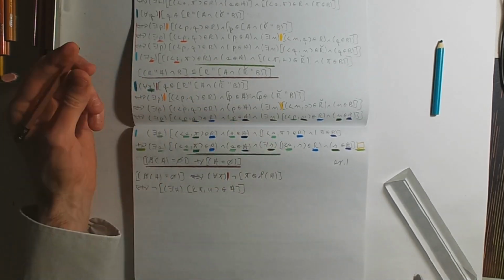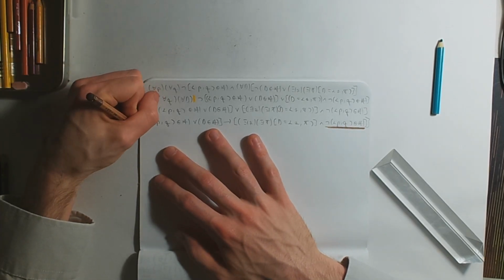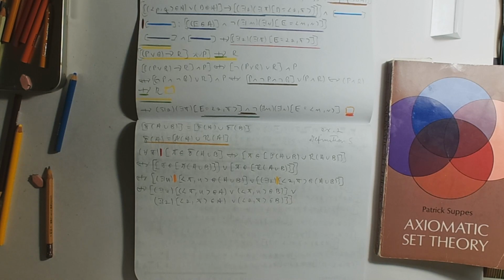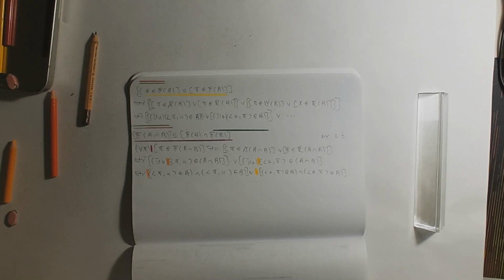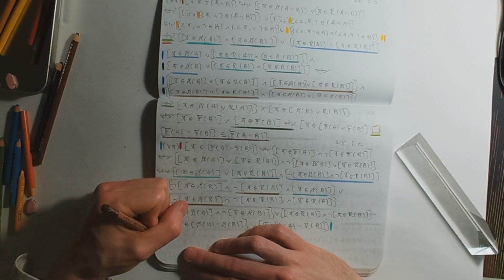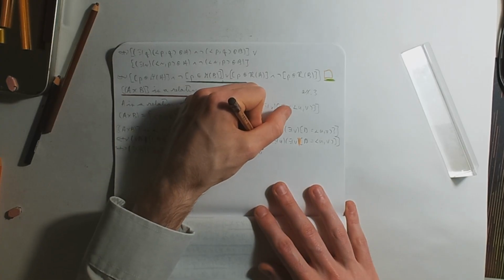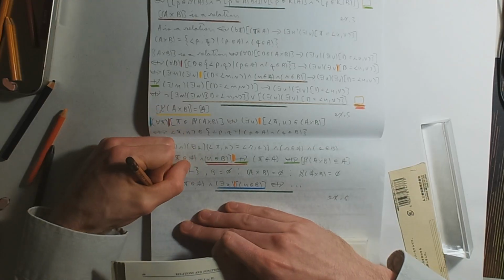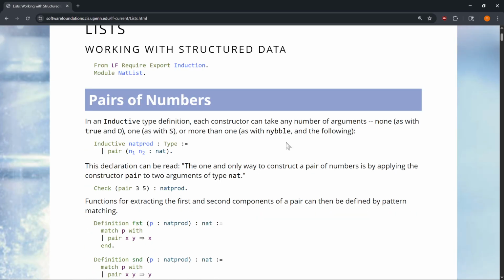Suppes, Axiomatic Set Theory: 3.1 Theorem 41 onward